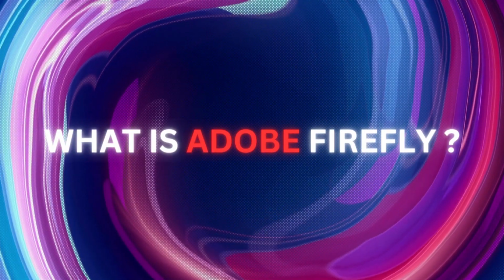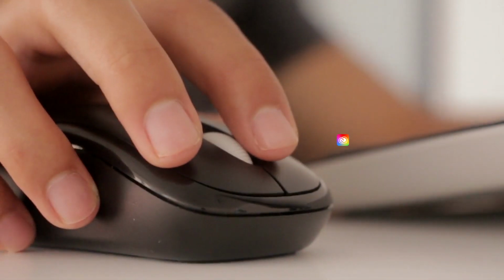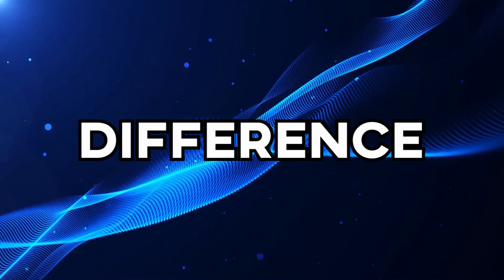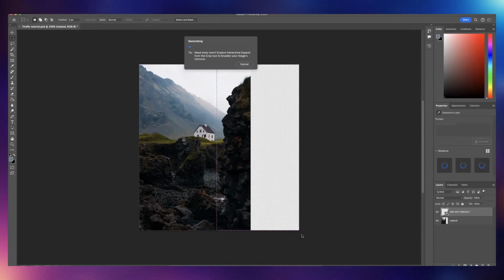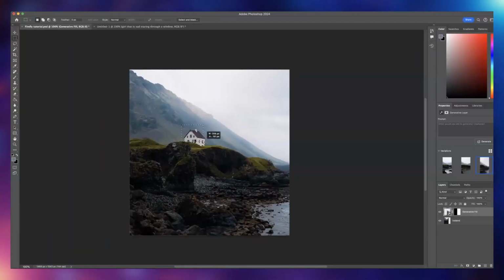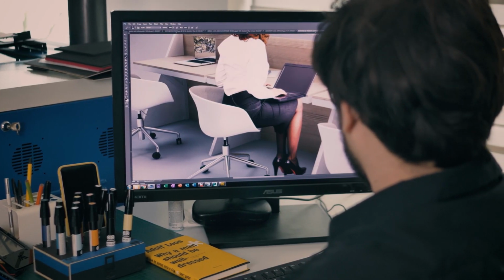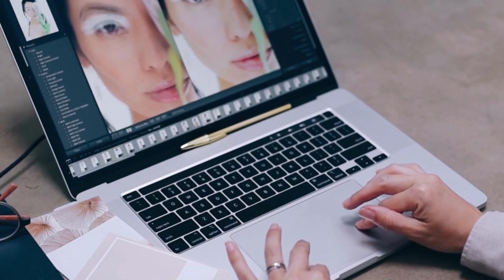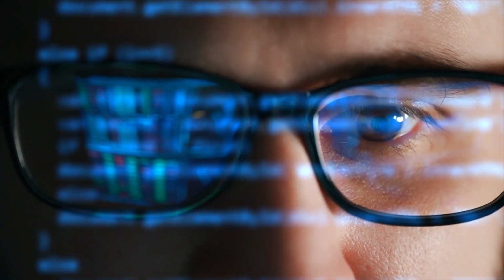How Adobes AI 'FIREFLY Photoshop' Will Change The Industry Forever! (November 2023)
Adobe has recently unveiled its latest offering for Photoshop, a generative AI tool called Adobe Firefly. This highly anticipated release has taken the creative world by storm with its early and unexpected debut. Marking a significant leap forward in the integration of AI technology in image editing, Adobe Firefly has left the creative community awe-inspired with its remarkable capabilities. In this comprehensive online tutorial, we delve deep into the intricacies of Adobe Firefly, unraveling its innovative features, exploring its groundbreaking applications, and providing step-by-step guidance on how to harness its transformative power within Adobe Photoshop. Join us on this journey of discovery and unlock the secrets of this revolutionary tool that is set to redefine the boundaries of digital creativity and design.

0:00 Adobe Firefly Photoshop Introduction
0:28 What Is Adobe Firefly?
1:18 How to Access Adobe Firefly
1:58 Adobe Firefly vs. Content-Aware Fill
2:54 How to Use Adobe Firefly Generative Fill
3:40 Creative Possibilities With Adobe Firefly
5:02 Advanced Techniques with Adobe Firefly
5:12 Advanced Background Replacement
5:31 Custom Reflections
5:58 Artistic Filters & Styles
6:23 Generate Specific Visual Styles